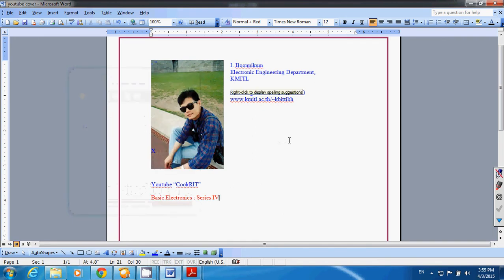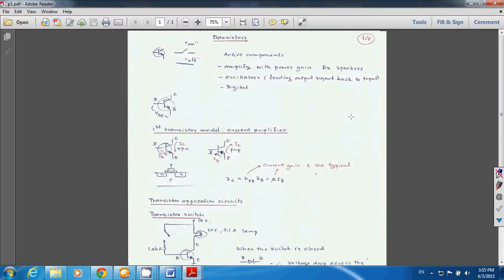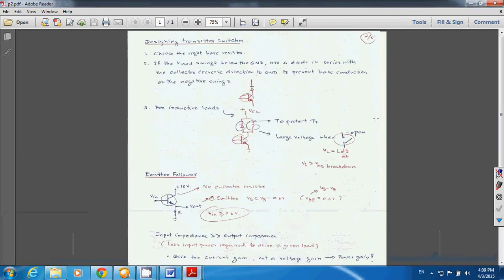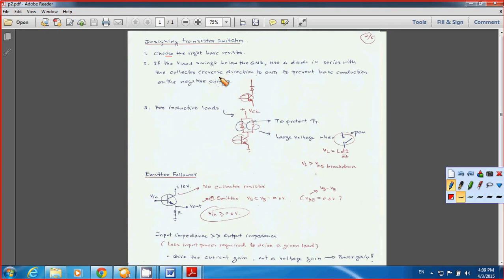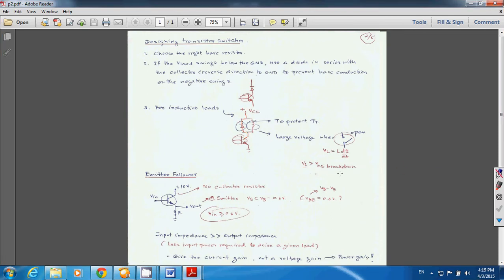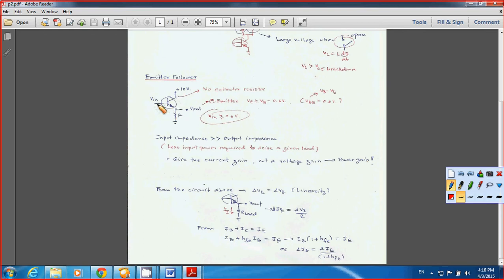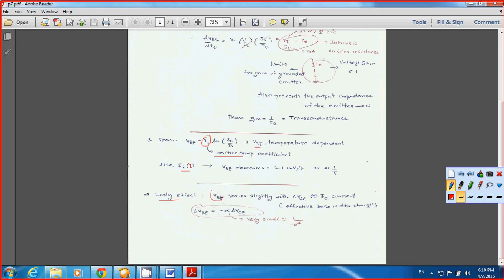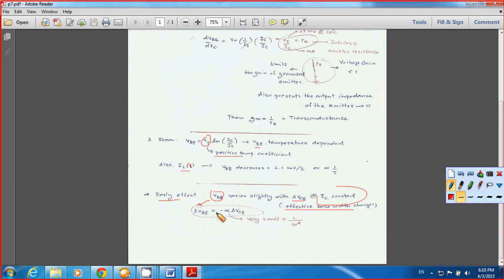Basic Electronics: Series V